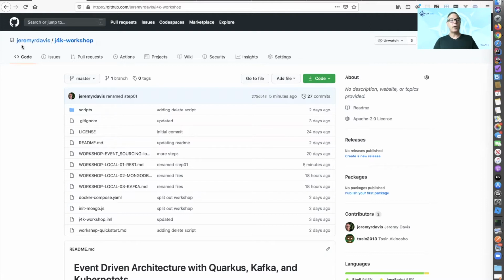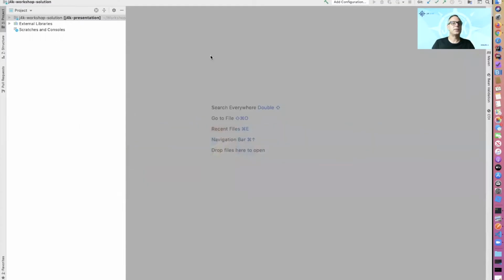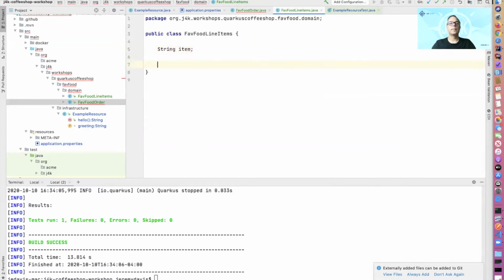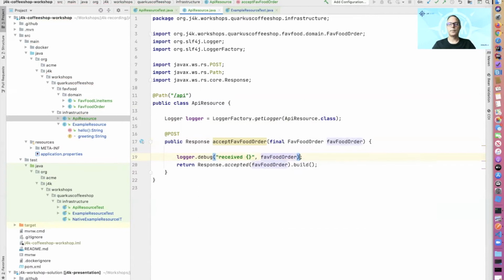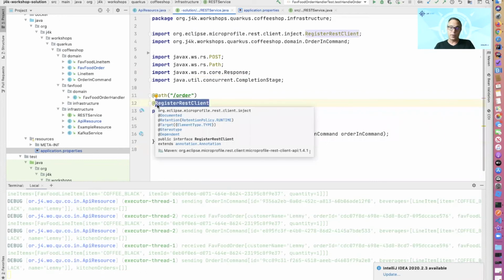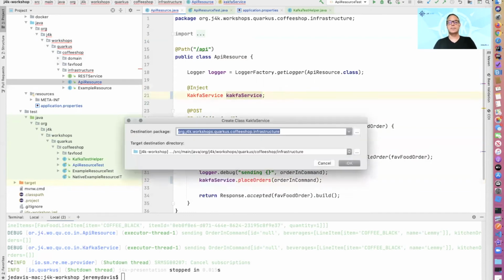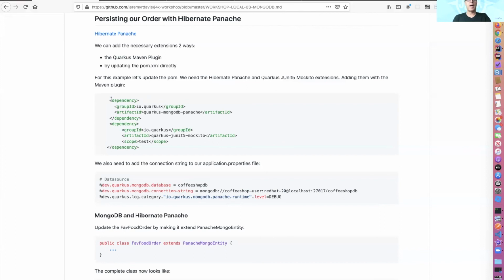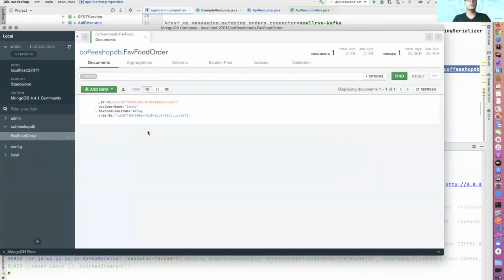J4K 2020 - Oct 13-14 - Jeremy Davis - Hands on Event Driven Archi. with Quarkus, Kafka, & K8s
PDF Presentation: N/A.

"Hands on Supersonic, Subatomic, event-driven Java development for Kubernetes: * Build an application from the ground up with Quarkus * Stream events from and publish events to Kafka * Learn tips and tricks for testing Kubernetes based applications * Apply the principles of Domain Drien Design"